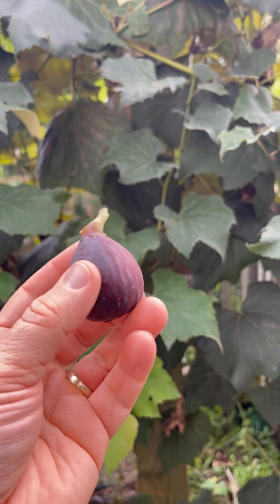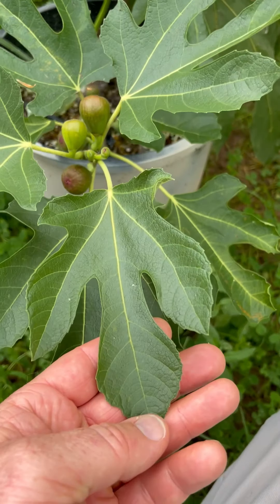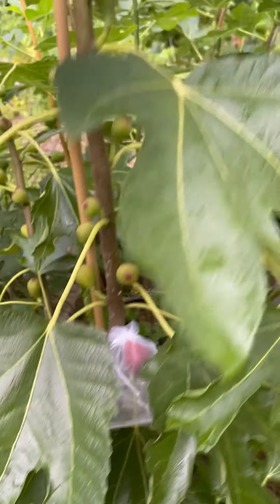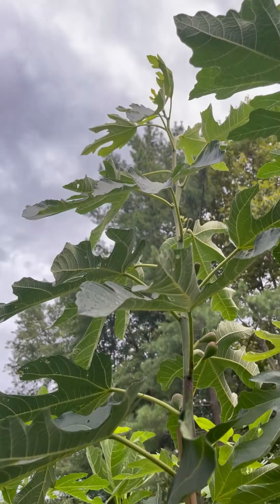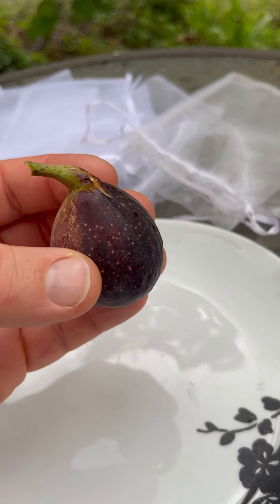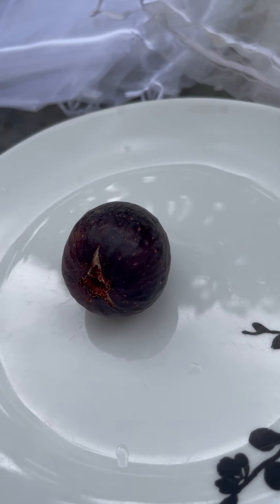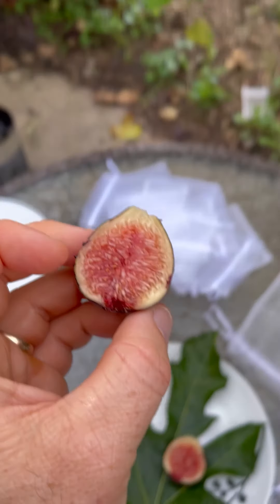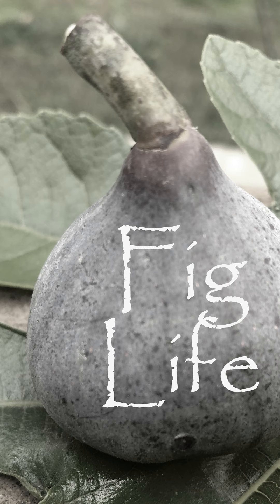Black Crimean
This is another variety that I am trying for the first time this year. It appears to be a Violet de Boudreaux-type fig, but this is my first time trying the fruit, so there could be some differences that I notice later. Good growth and taste, but a little bit of splitting in the rain. Overall, it appears to be a good variety.